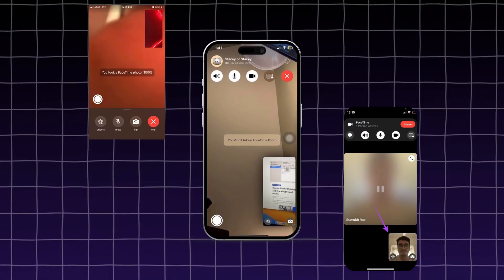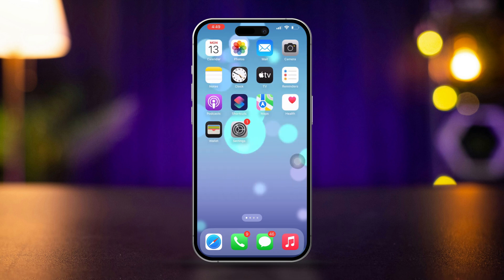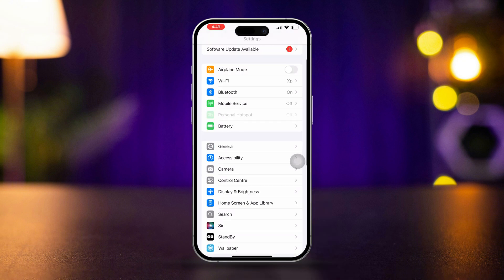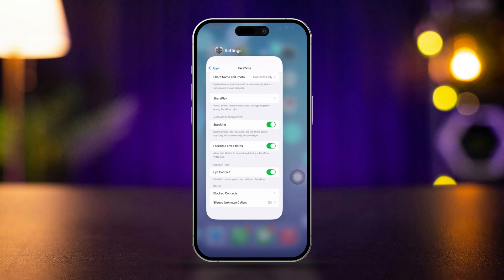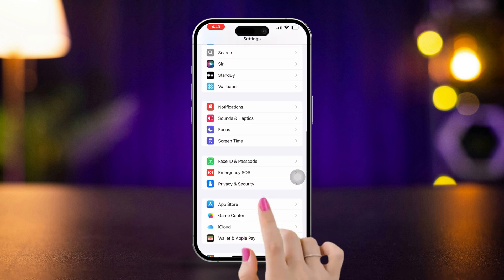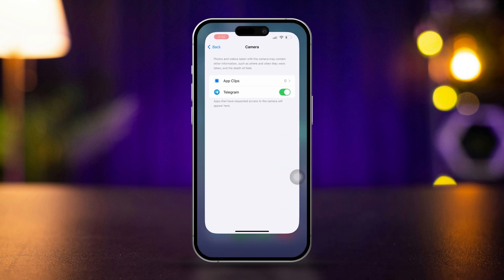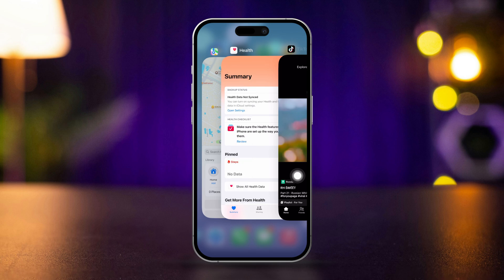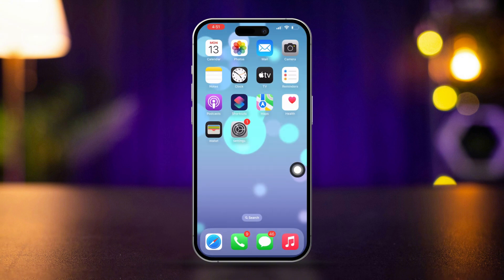Fix Issue Where You Cannot Take Live Photos During FaceTime Call | Enable FaceTime Live Photos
Are you unable to take Live Photos during a FaceTime call on your iPhone? This issue can occur due to incorrect settings, privacy restrictions, or software glitches. In this guide, I’ll show you how to enable FaceTime Live Photos, check permissions, and troubleshoot issues preventing you from capturing moments during video calls. Whether it's a setting issue or a system bug, these fixes will help you restore the Live Photos feature on FaceTime quickly!